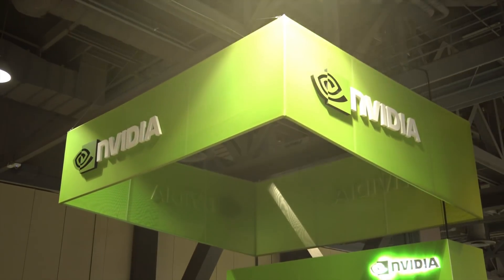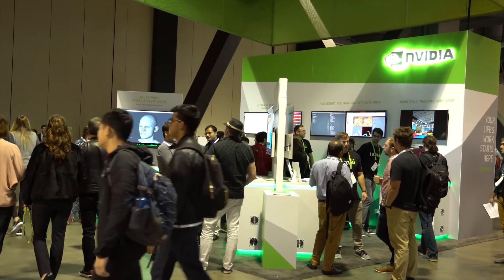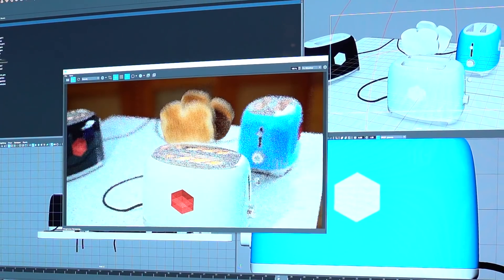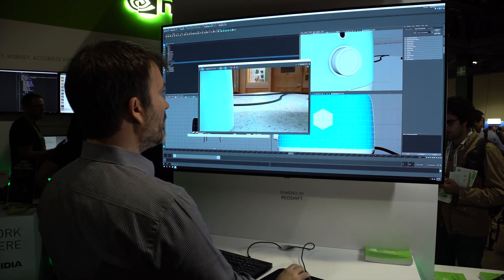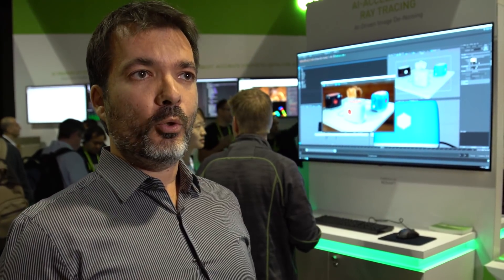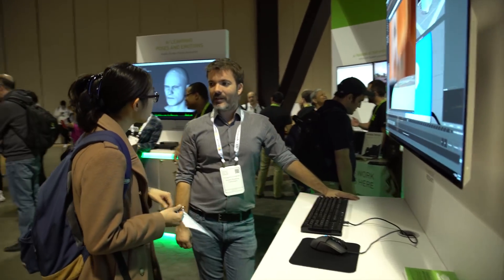RedShift Brings NVIDIA’s OptiX AI Denoising Technology to 3D Rendering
Watch as we showcase the AI-accelerated rendering of RedShift running on NVIDIA GPUs to produce noiseless rendered images in only a few seconds at NIPS 2017.